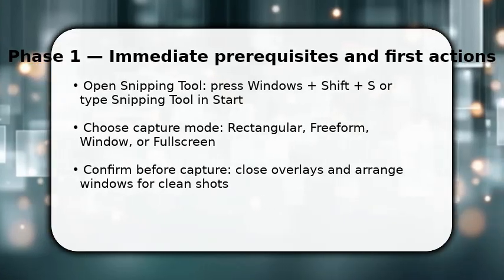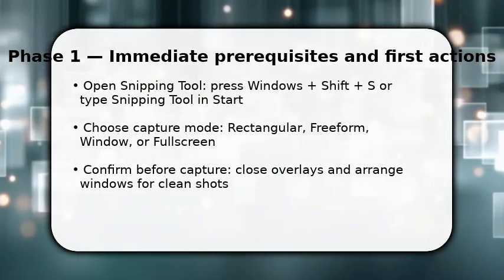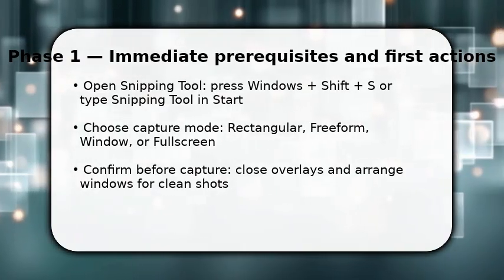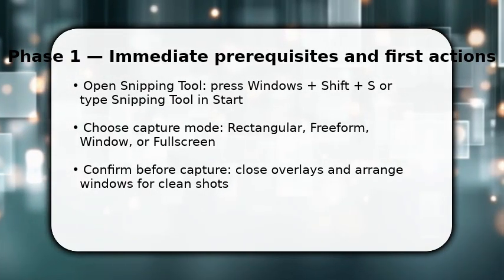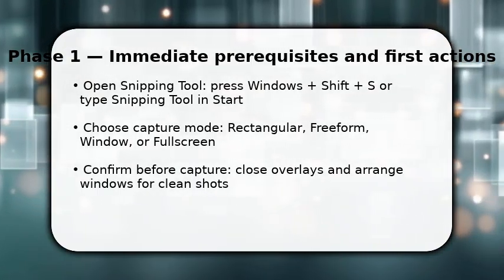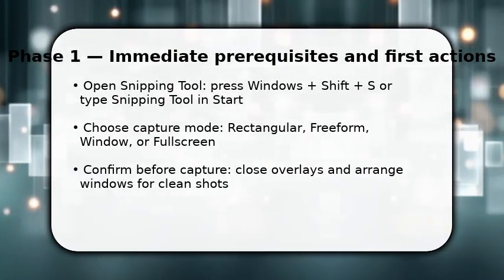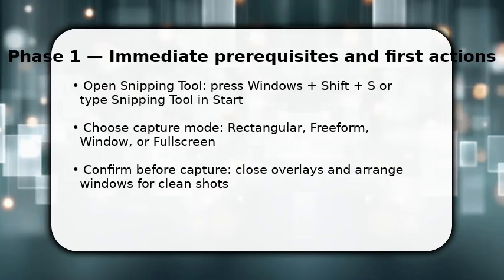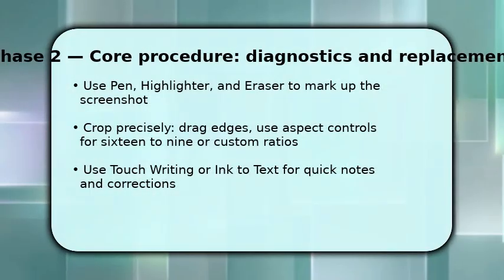How to Use the Windows 11 Snipping Tool to Take and Edit Screenshots (full Guide)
How to Use the Windows 11 Snipping Tool to Take and Edit Screenshots (full Guide) | 🔒 Surfshark VPN Deal — Stay private and secure. $1.99/mo + 3 Months Free ▸

Dive into the world of Windows 11 and master how to use its built-in Snipping Tool for capturing screenshots. This comprehensive guide walks you through each step, from taking a screenshot with ease to editing your captured images directly within the tool.

Windows 11, Snipping Tool, take screen capture, edit screenshot, Microsoft Windows tutorial